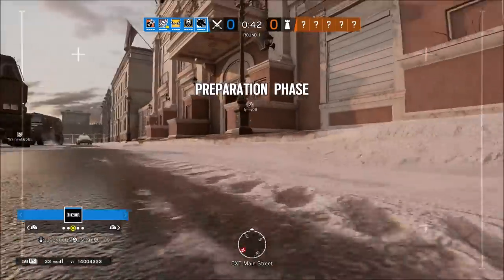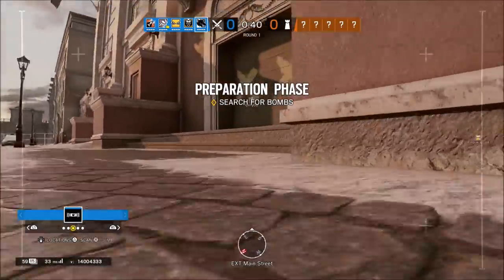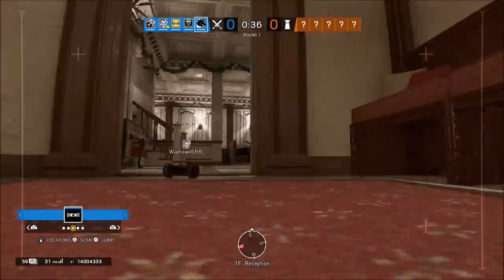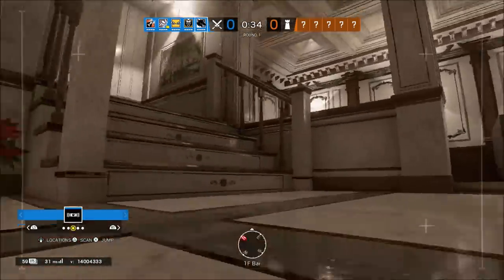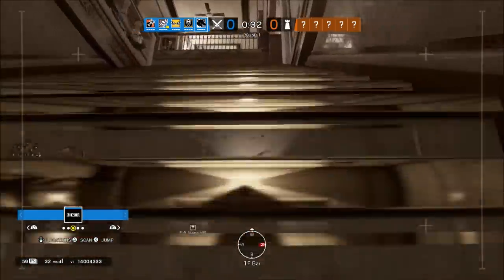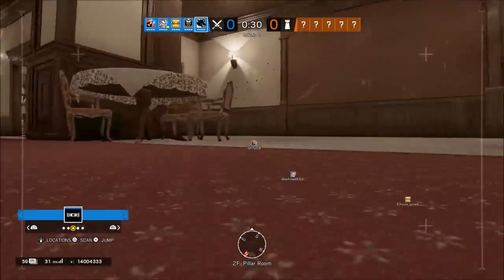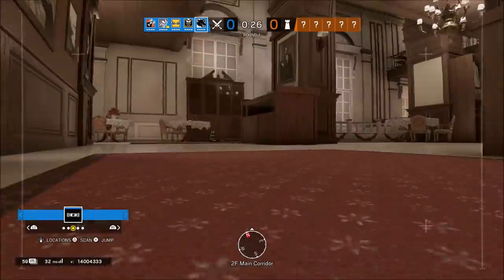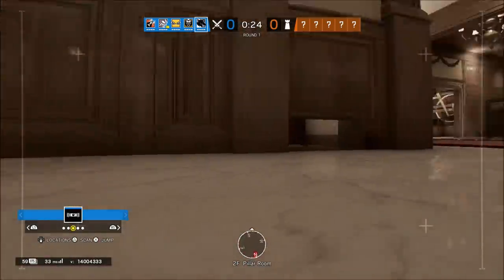Rainbow six Siege Update 1.85 Details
Today we received update 1.85 for rainbow six siege. This update brings some big changes to a few fan favorite operators.